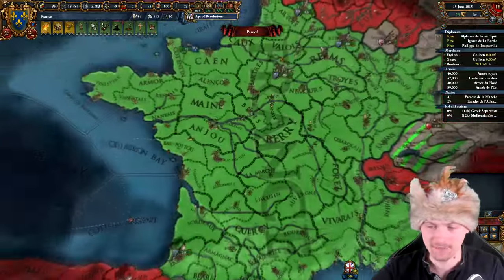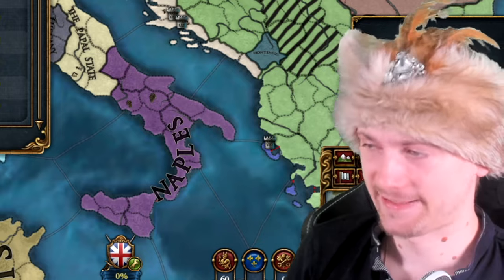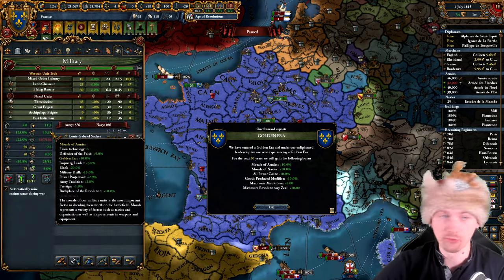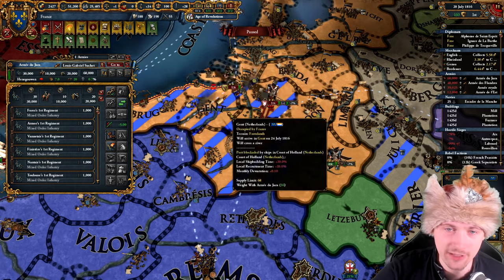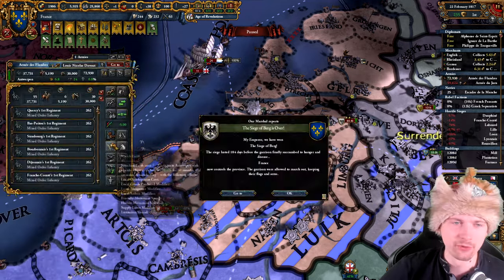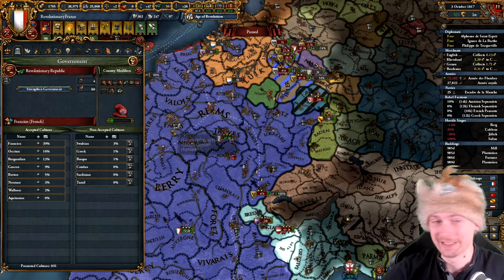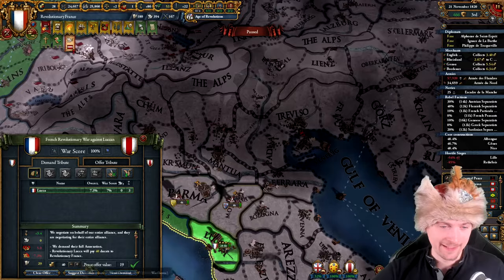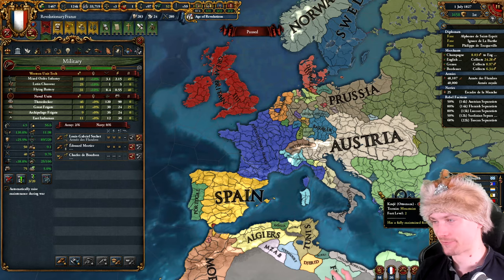Can I Save 1815 Napoleon from his last Coalition? - EU4 Historical Disaster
Saving Your Ruined Campaign is the series where I'm trying to repair the worst situations sent to me by casual players. Situations where is seems that the save is not playable anymore and it should be resigned.